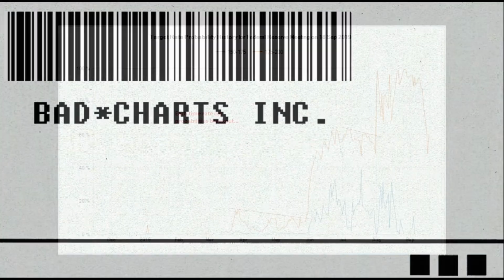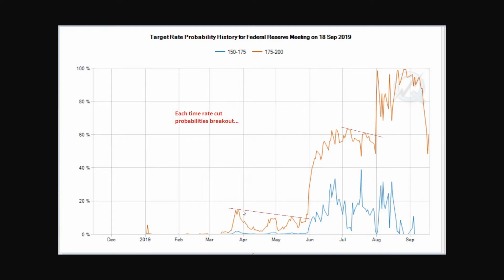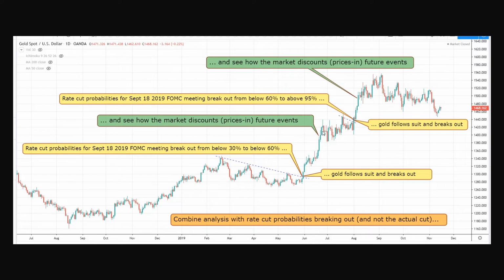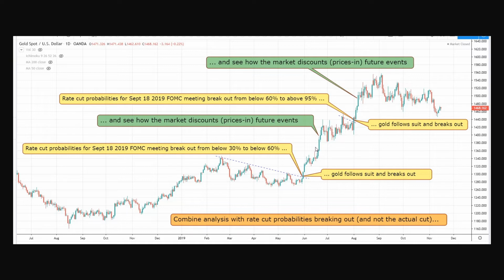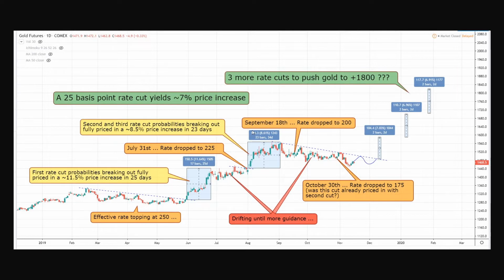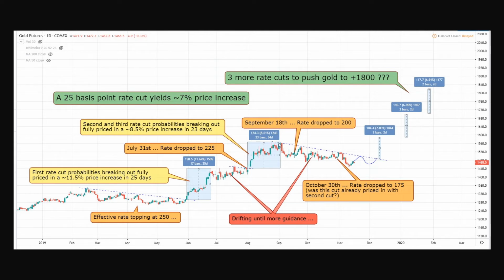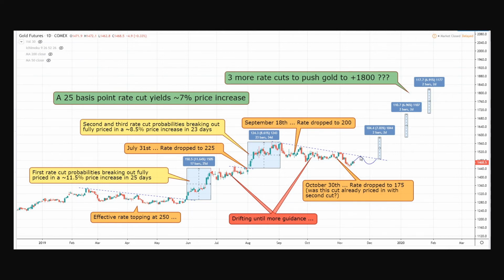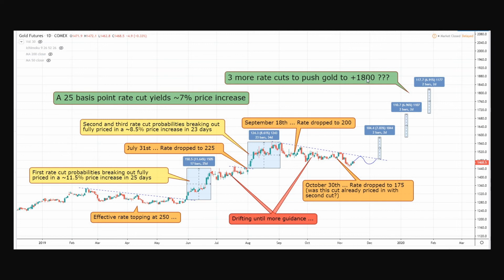NO RATE CUT actually BULLISH for Gold!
Using target rate probabilities to preempt the next gold breakout. PreciousMetals GOLD SILVER FinTwit Goldtent $SLV $GLD $SIL $SILJ $GDX $GDXJ $XAUXAG $XAGUSD $XAUUSD $GC_F $SI_F